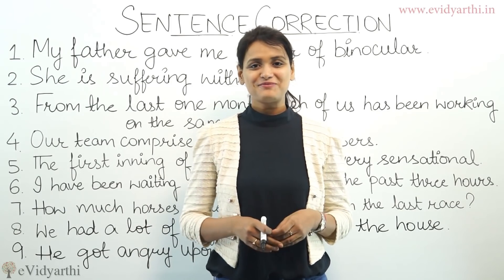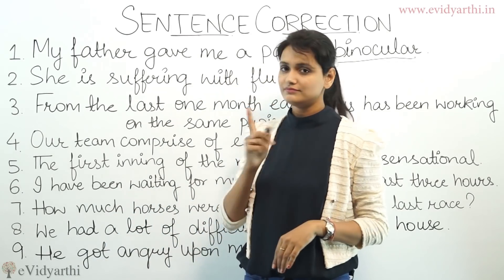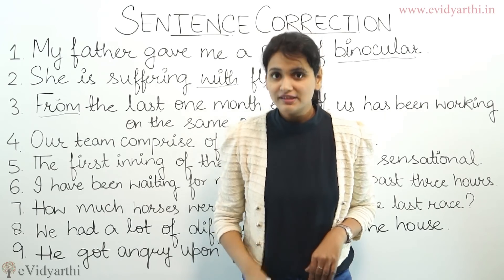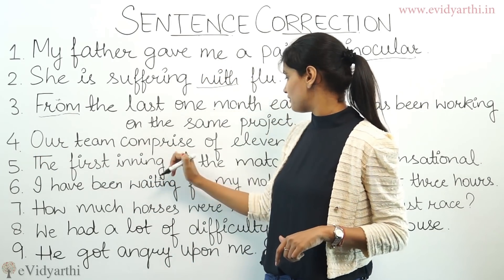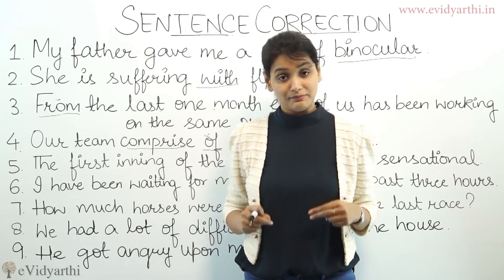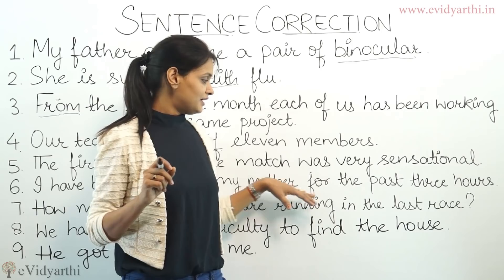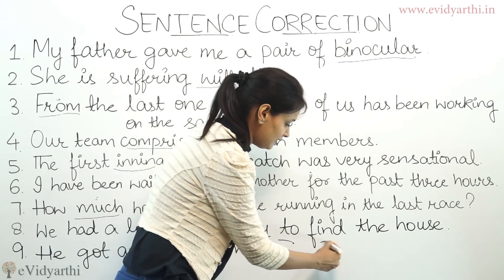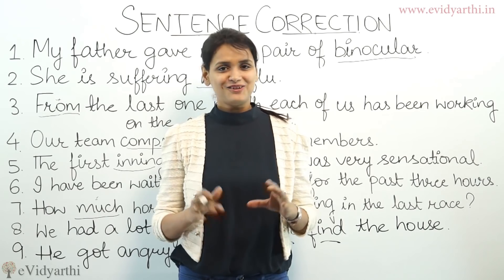9 English Sentences: Find the Mistakes - English Lesson for Beginners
In this video, I explain why each sentence is wrong, and how to fix it.